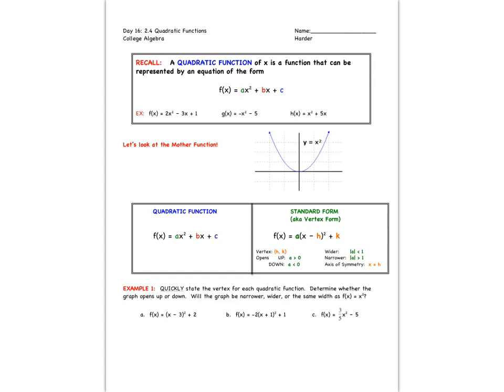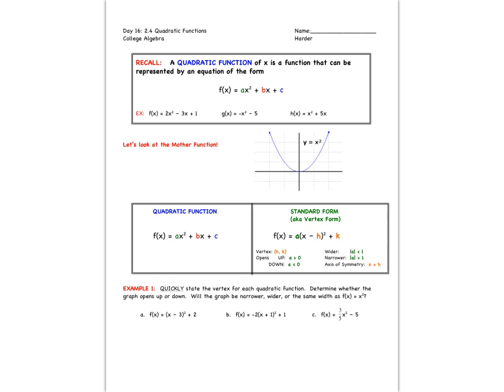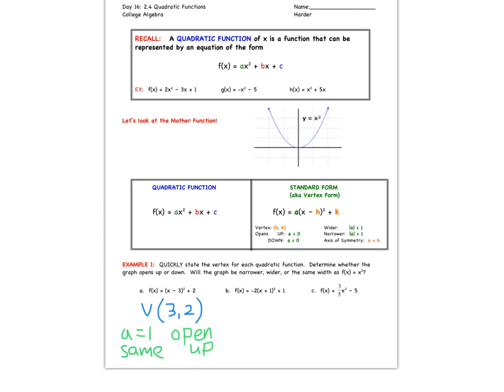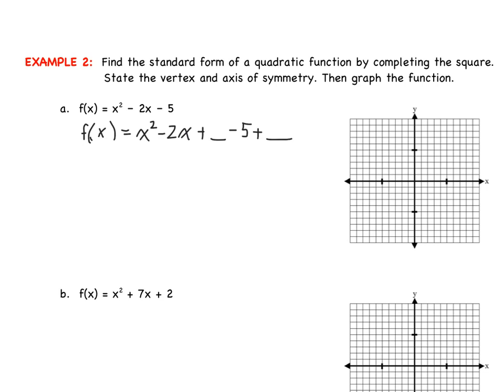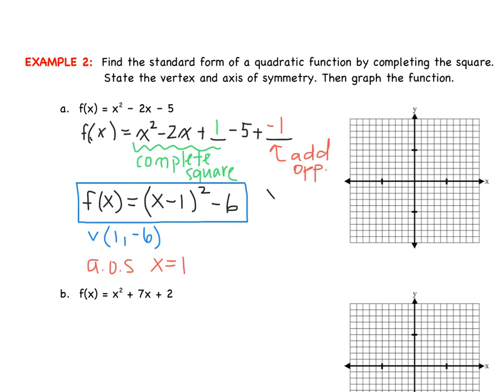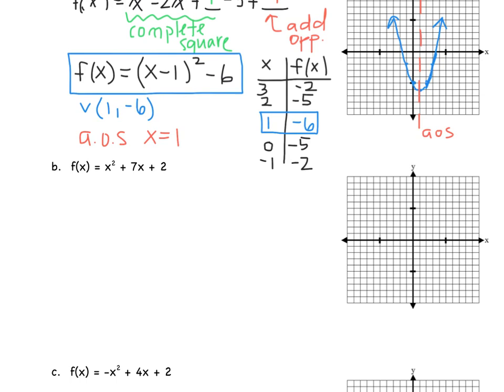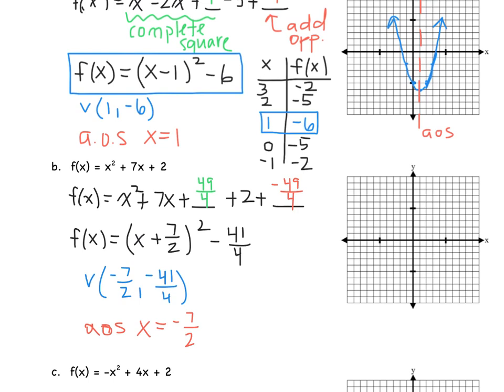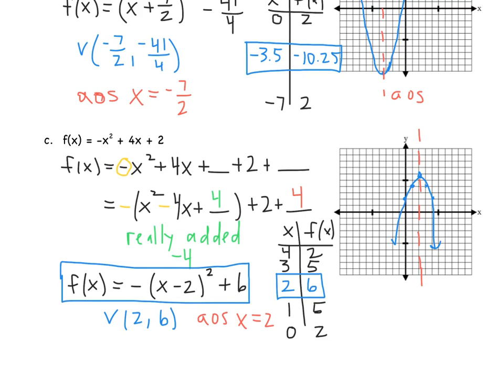Ch 2 Day 16 2.4 Quadratic Functions